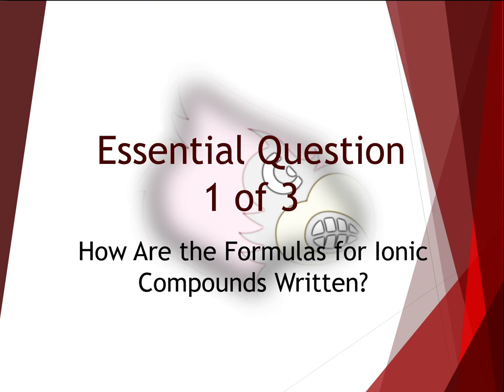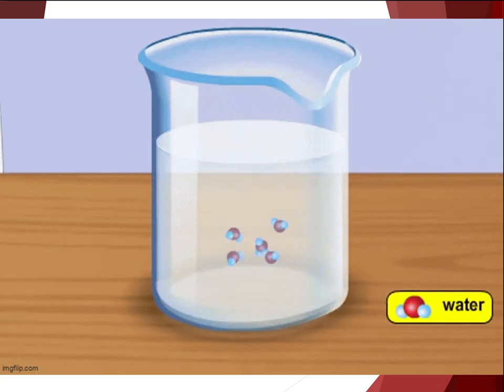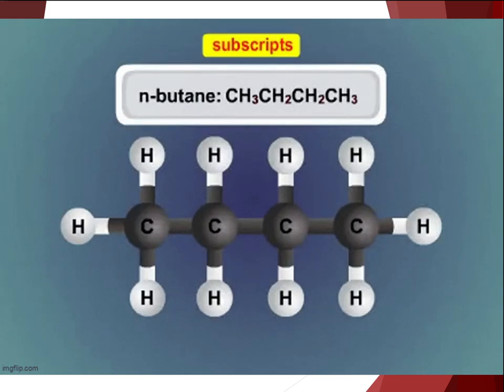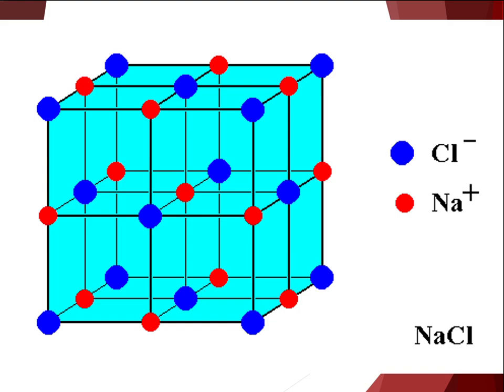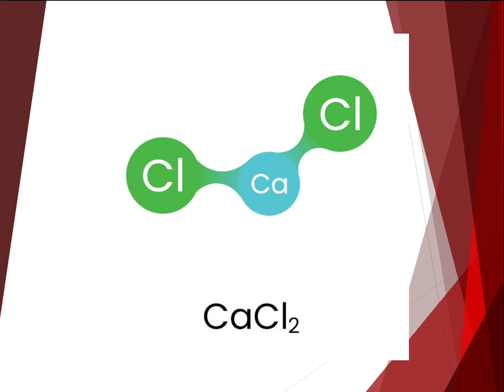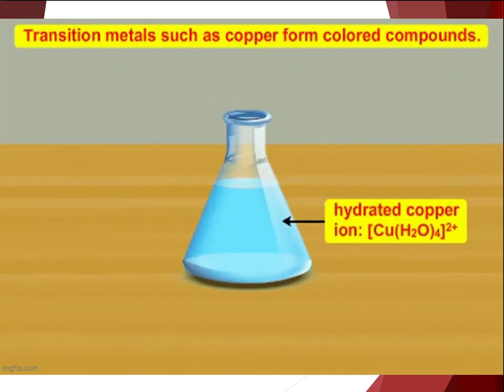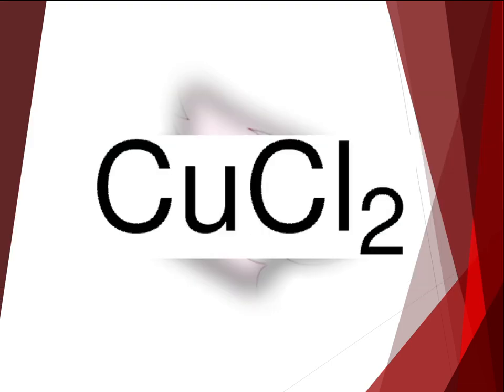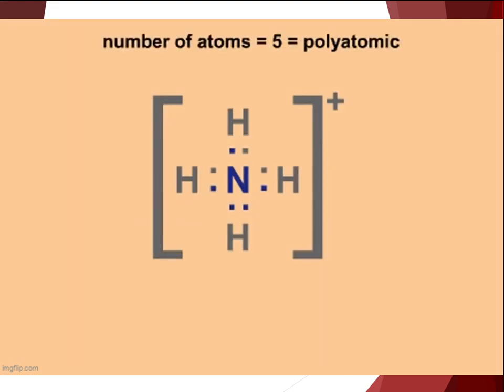CES 3.5.1 How Are the Formulas for Ionic Compounds Written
How Are the Formulas for Ionic Compounds Written?